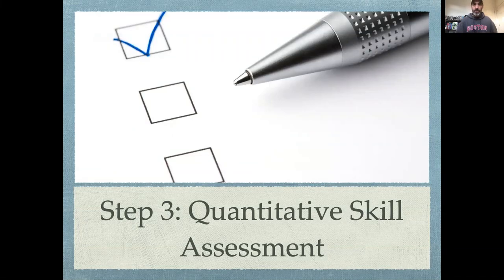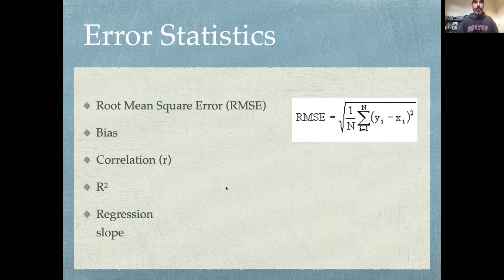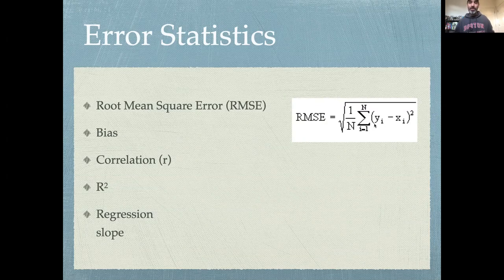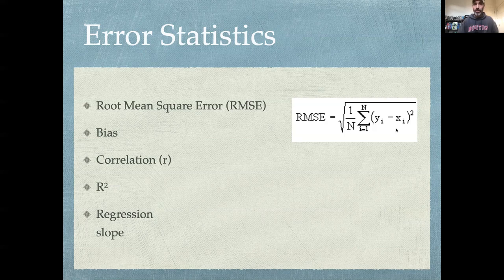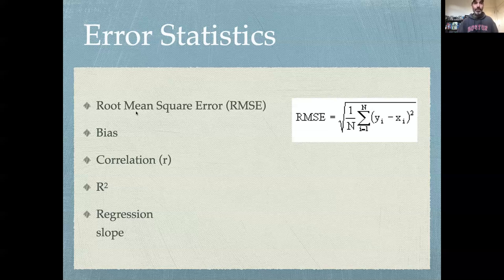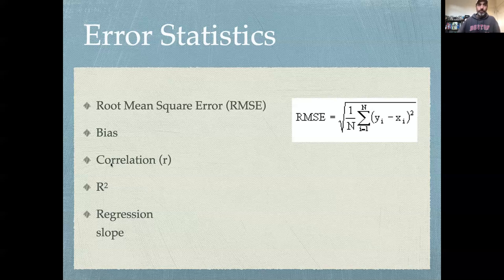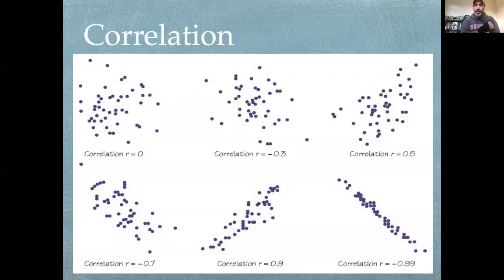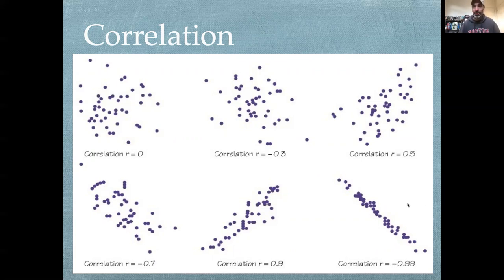EE375 Lecture 10d: Quantitative model assessment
This lecture focuses on the use of quantitative skill scores to assess models. Places an emphasis on distinguishing accuracy vs precision and the value of visualizing error statistics.